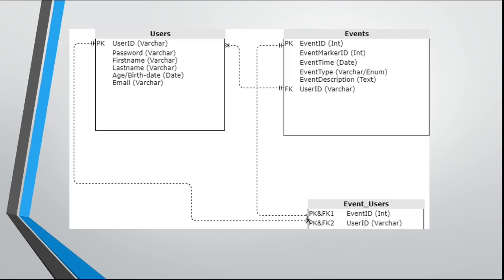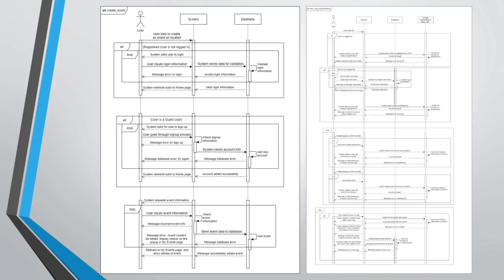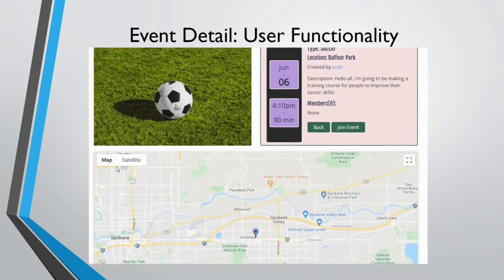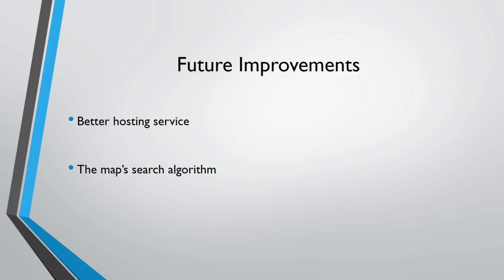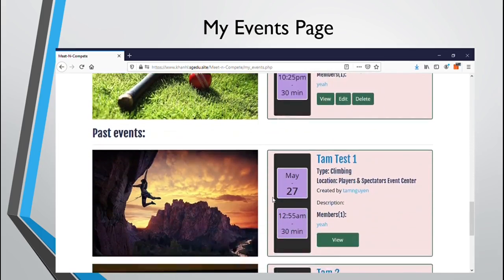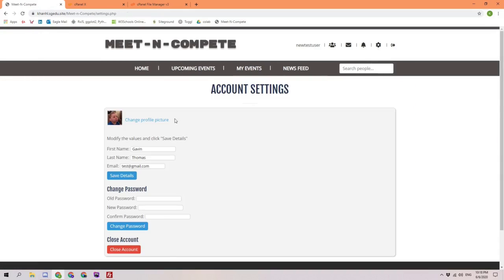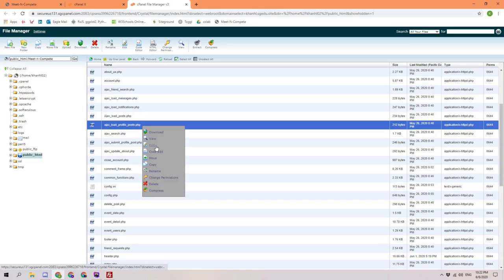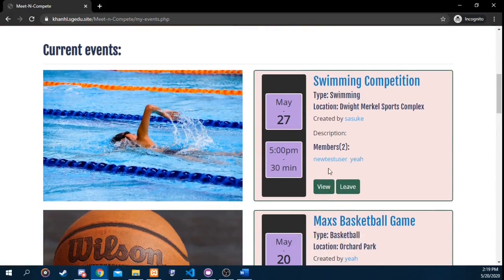Meet-N-Compete Final Presentation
CSCD 490 - Senior Capstone - Prof. Tom Capaul
Eastern Washington University

Meet-N-Compete was created by Max Bergam, Eric Adams, Tam Nguyen, & Khanh Luu